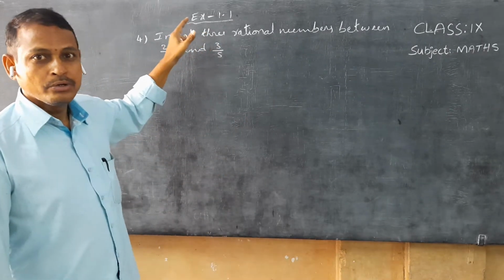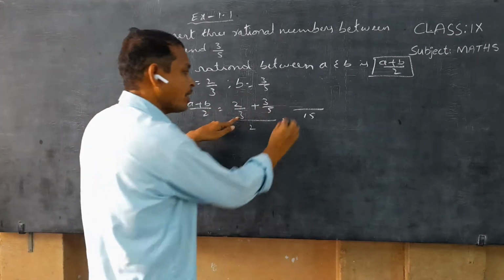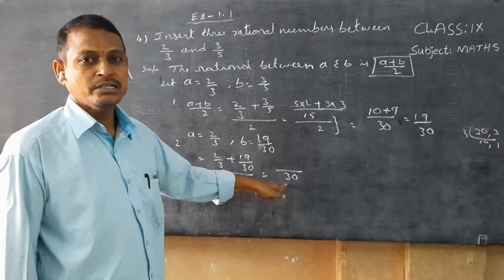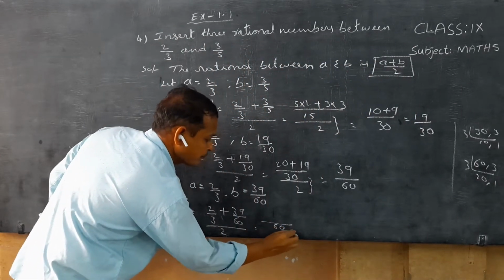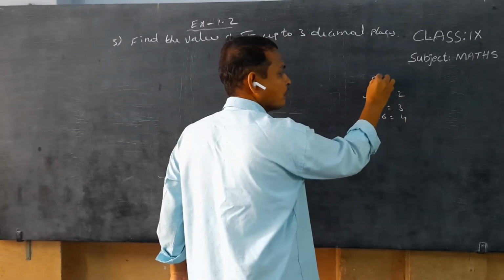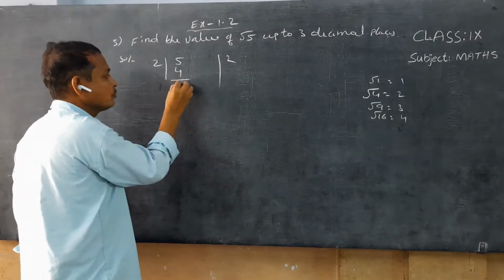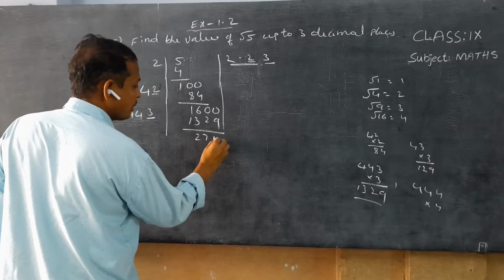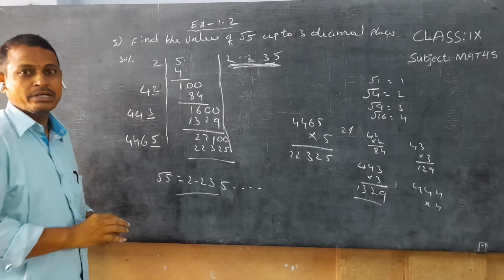Kurapati Chandra Sekhara Rao E.M School,Vijayawada